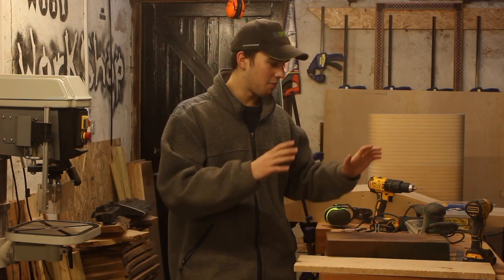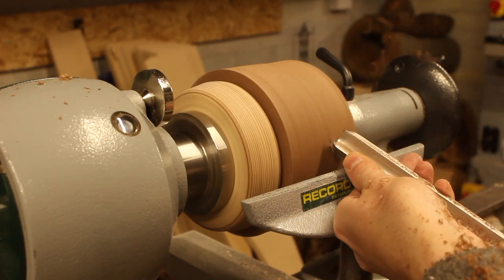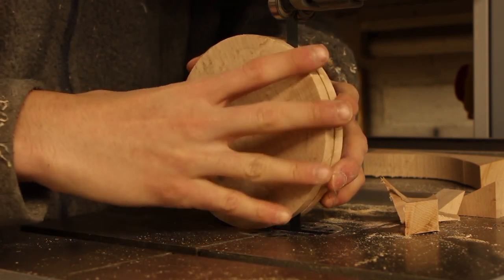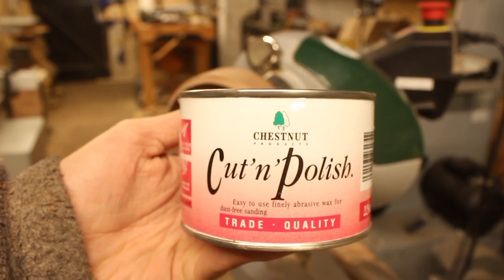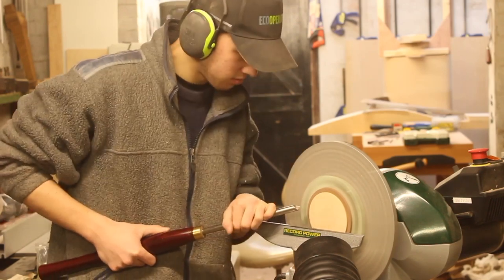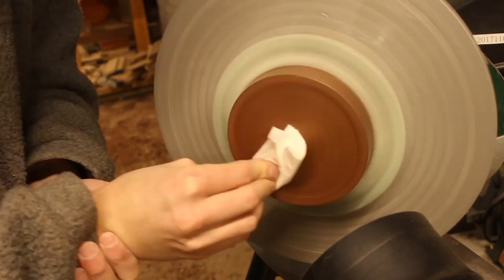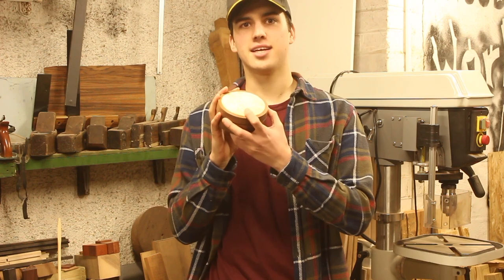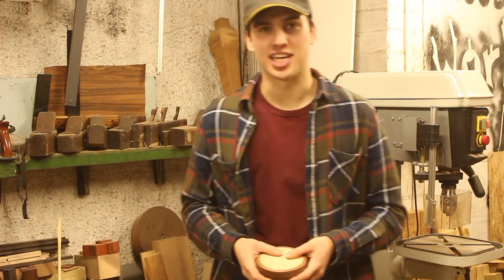Small Box Challenge (Badger Workshop - Sean Evelegh Collaboration)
Small Box Challenge (Badger Workshop and Sean Evelegh Collaboration)

Matt and I have decided to set ourselves a challenge, to make a small box. We kept the brief very broad, because our aim for two woodworkers with their own style to make something. To see the difference and what each other came up with. I like how our boxes are completely different, we have both shown our styles, the way we work and our design preference. I hope you enjoyed my build, if you haven’t already please check out Matt’s video (link below).

Tools I use alot:

Lathe: Record Power Coronet Herald
Radial arm saw: Wadkin Machinary
Large rip saw: Wadkin Machinary
Panel saw: SCM and Robland
Jointer: Wadkin Machinary
Thickness sander: Griggio GC95
Large bobbin sander: Wadkin Machinary
Router Table: Trend Router Table will T11 Router
Glue: Titebond 1 original
Clamps: IRWIN One Handed Grip Clamps

(If I’ve missed anything or you have any questions, Please ask me in the comments down below).

If you want to send me anything, please send it here:
88B Sidcup High Street
Sidcup
Kent
England
DA14 6DS